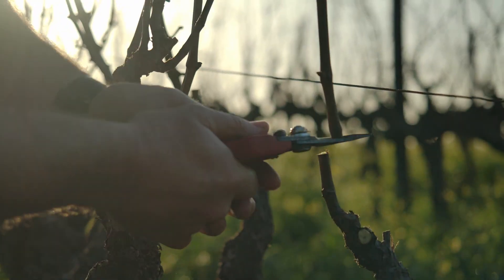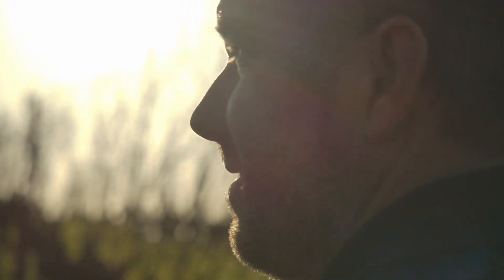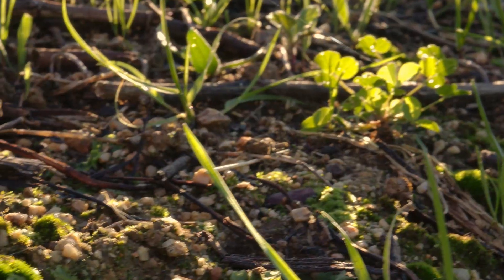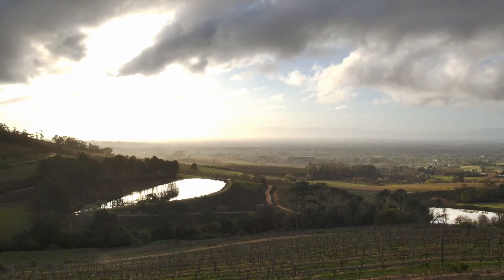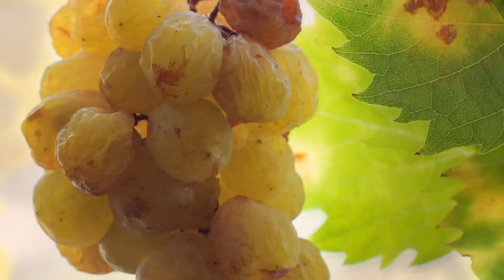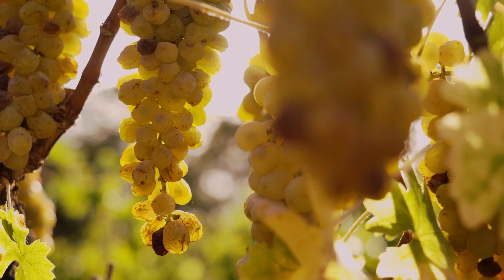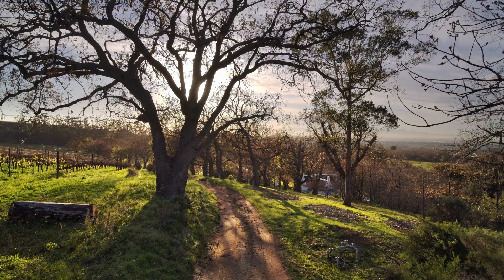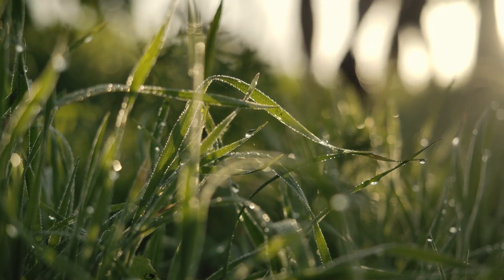Klein Constantia Vin de Constance - Craig Harris Vineyard Manager